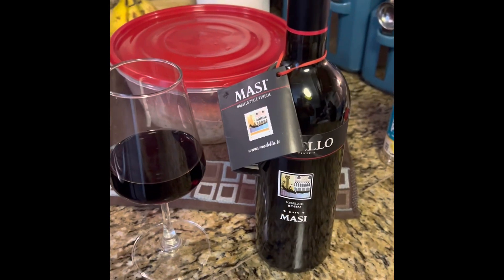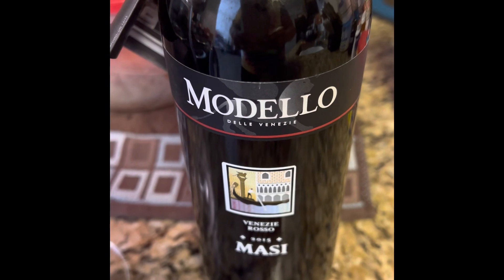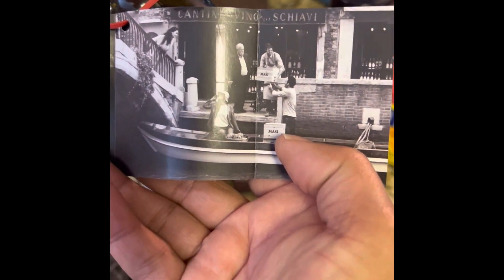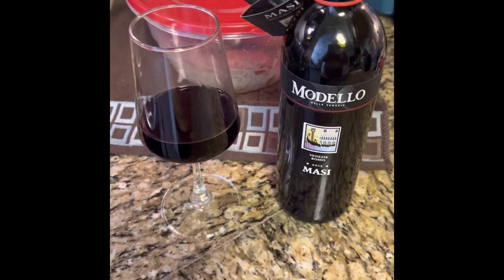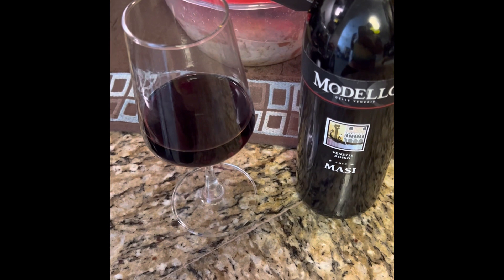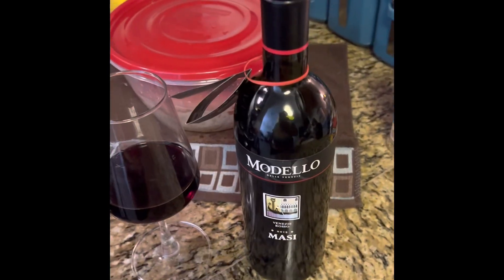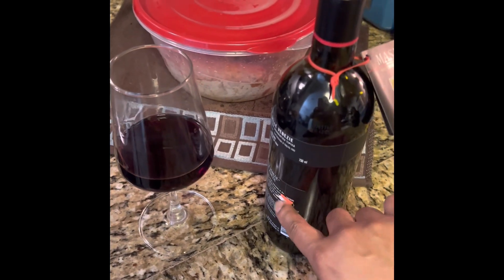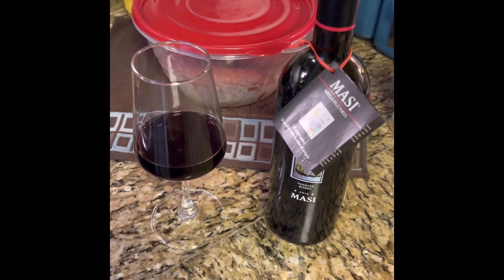Masi wine Review/ Requested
Thank you for your continued support, make sure to comment and let me know what your favorite wines are and if you’ve tried any of the wines I’ve reviewed on this channel! Let’s keep sippin together..❤️